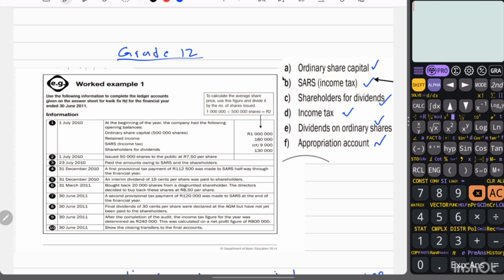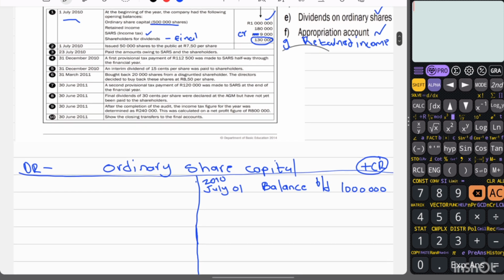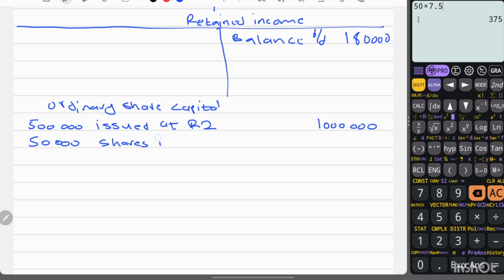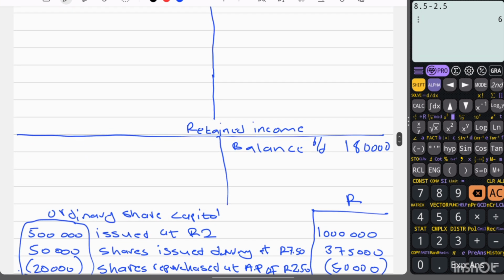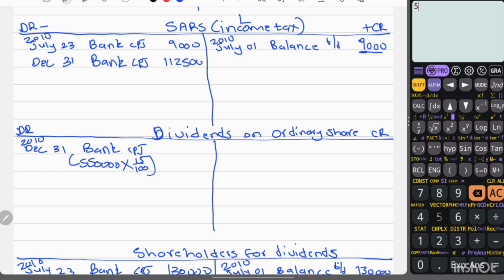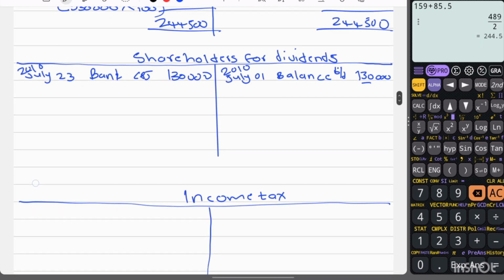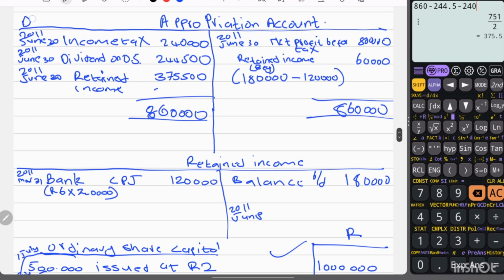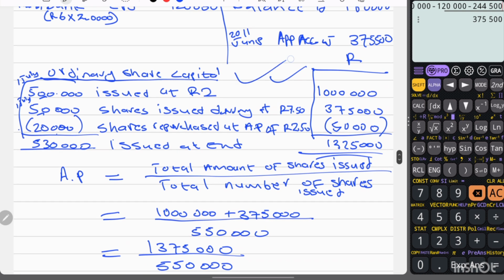Ledger Accounts Grade 12 19 January 2025